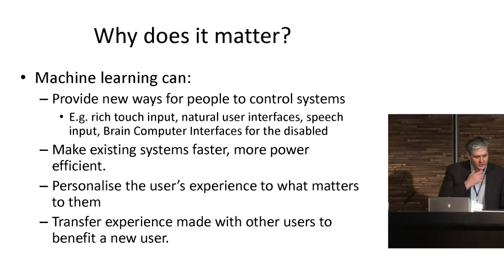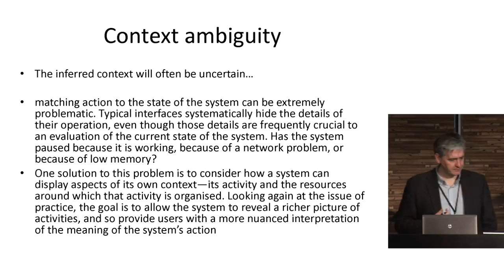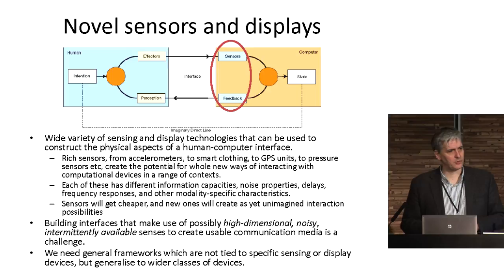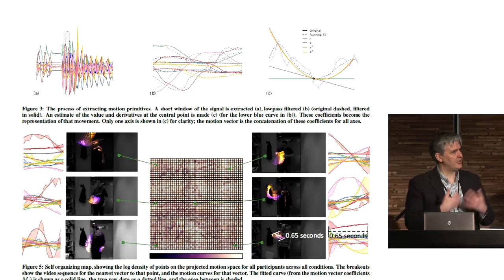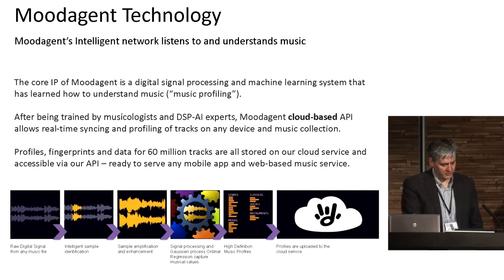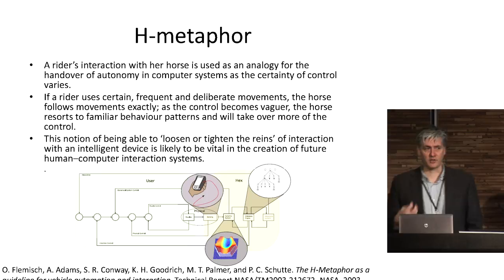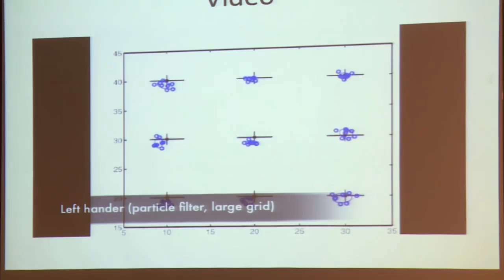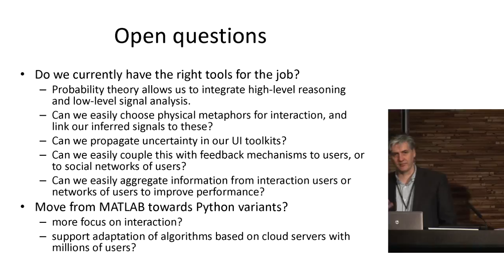Tutorial 1: Machine Learning and Human Computer Interaction -- Roderick Murray-Smith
The opportunities for interaction with computer systems are rapidly expanding beyond traditional input and output paradigms: full-body motion sensors, brain-computer interfaces, 3D displays, touch panels are now commonplace commercial items. The profusion of new sensing devices for human input and the new display channels which are becoming available offer the potential to create more involving, expressive and efficient interactions in a much wider range of contexts. Dealing with these complex sources of human intention requires appropriate mathematical methods; modelling and analysis of interactions requires sophisticated methods which can transform streams of data from complex sensors into estimates of human intention.

This tutorial will focus on the use of inference and dynamical modelling in human-computer interaction. The combination of modern statistical inference and real-time closed loop modelling offers rich possibilities in building interactive systems, but there is a significant gap between the techniques commonly used in HCI and the mathematical tools available in other fields of computing science. This tutorial aims to illustrate how to bring these mathematical tools to bear on interaction problems, and will cover basic theory and example applications from mobile interaction, interaction with large music collections and full-body interaction.